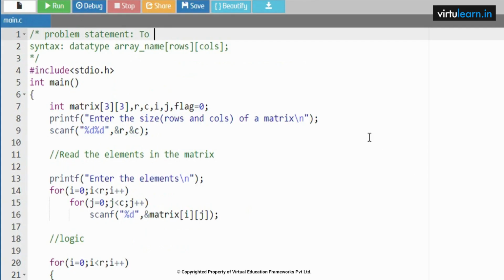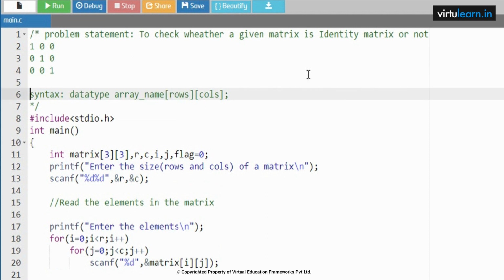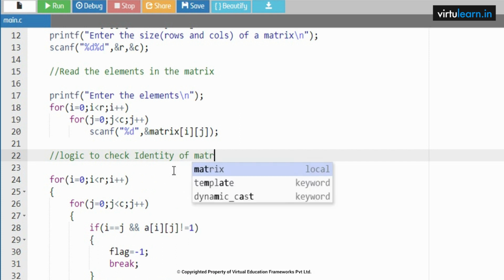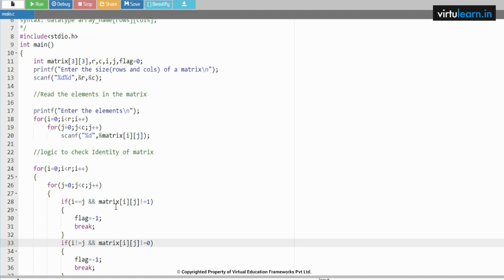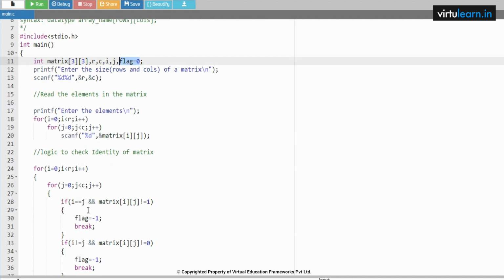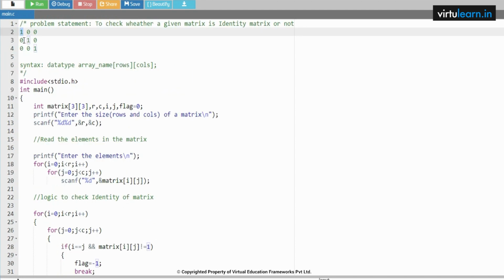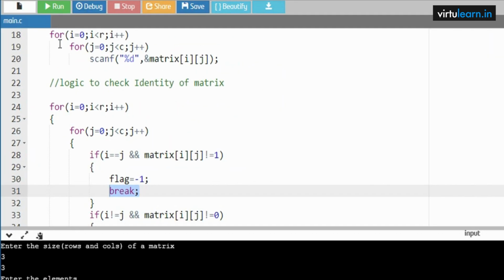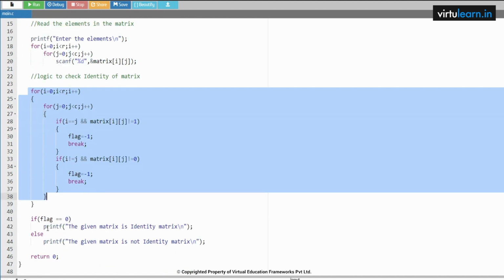CL69 Two Dimensional Arrays Program 6